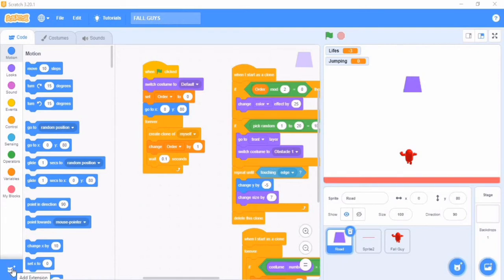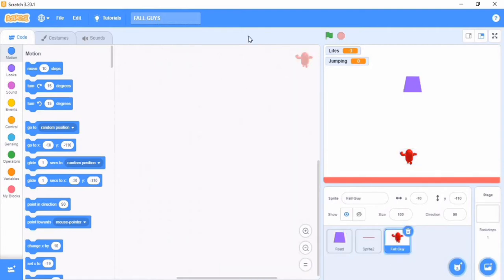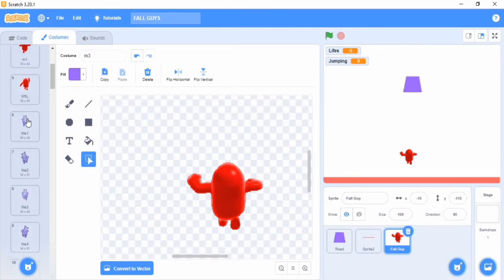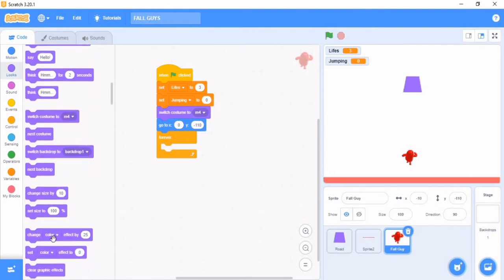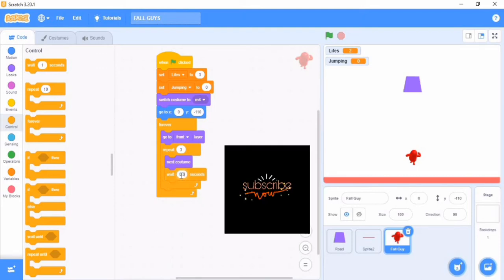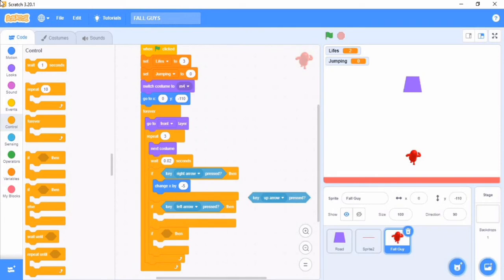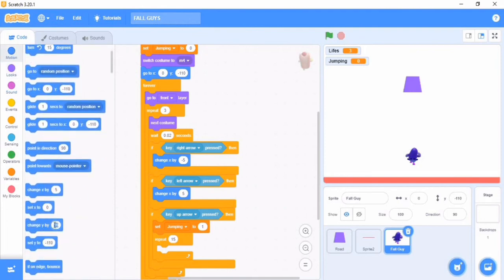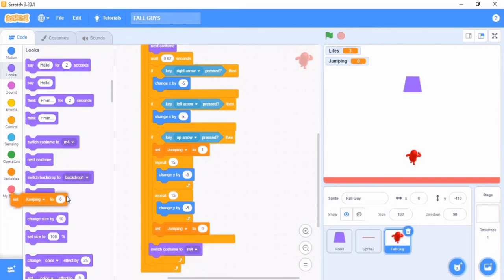How To Create Fall Guys Runner In Scratch(Part 2)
This is How To Create Fall Guys In Scratch(Part 2)

This is a Beginner scratch tutorial

Stay Safe

Happy CodingBeginner scratch tutorial